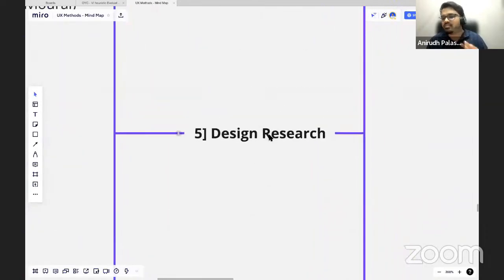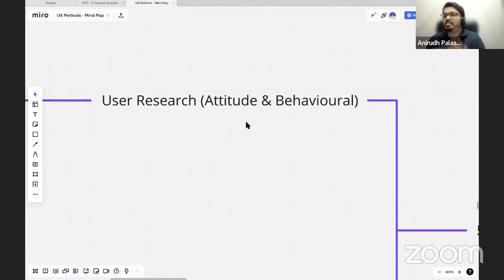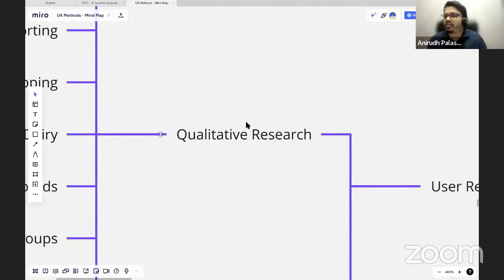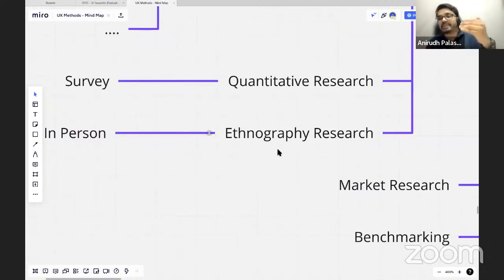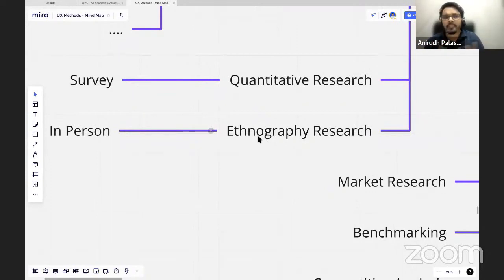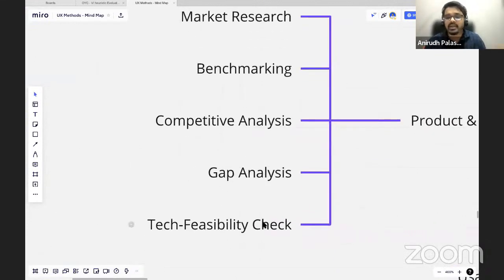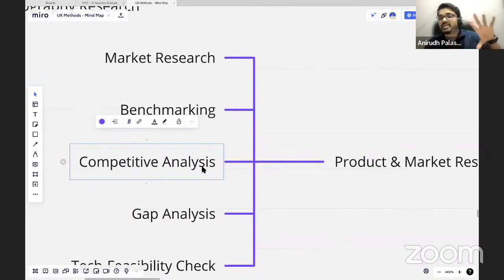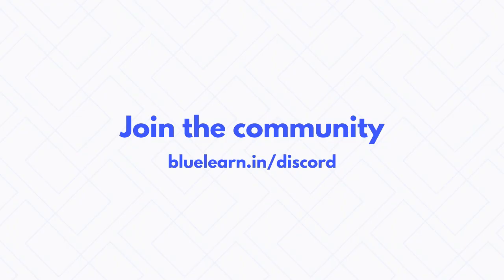How to Research Before Designing | Anirudh Palaskar | BlueLearn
Anirudh is the Lead Product Designer at Rebel Foods. Rebel Foods is the largest Cloud Kitchen Restaurant Chain in the World!

Bluelearn is India's largest student community with 60,000+ students, who are learning, networking and growing together through events, competitions, clubs, meet-ups and so much more!

At Bluelearn, we're changing the way you learn.